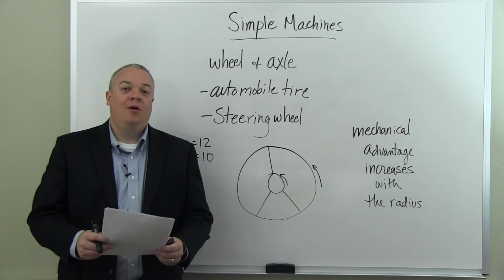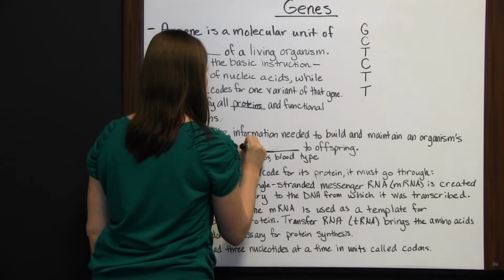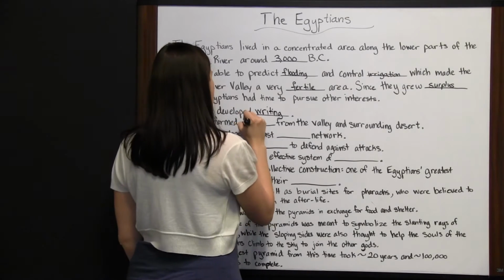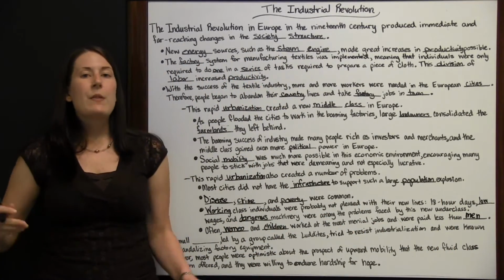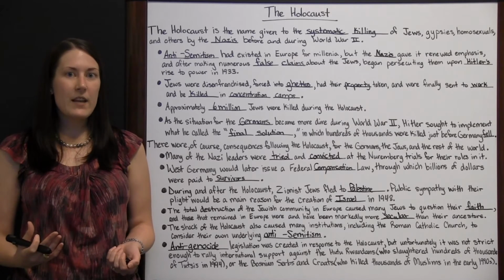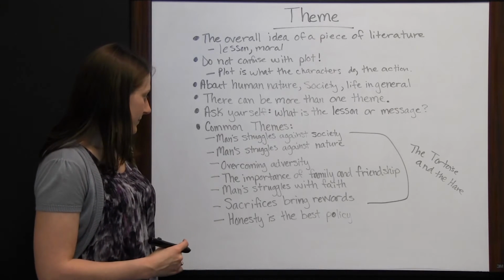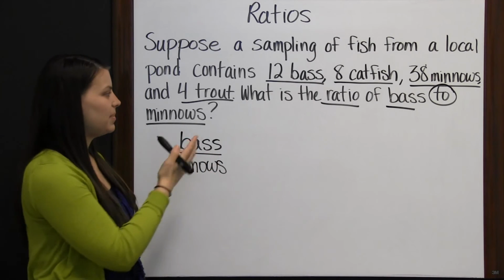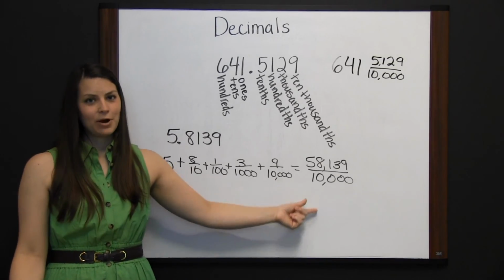Free FTCE Elementary Education K–6 (060) Study Guide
For your convenience, we have compiled several FTCE videos into a FTCE Study Guide for you to study all at once.

Simple Machines 0:20
Photosynthesis 3:20
Prokaryotic and Eukaryotic Cells 9:48
Light 12:20
Genes 14:02
Ancient Greece 24:16
Egyptians 31:29
The Industrial Revolution 37:55
The Holocaust 52:05
Declaration of Independence 1:09:02
Prefixes 1:15:07
Theme 1:19:00
Context 1:23:54
Figurative Language 1:28:58
Ratios 1:37:34
Fractions 1:40:12
Multiples 1:46:33
Rational Numbers 1:49:01
Decimals 1:53:09